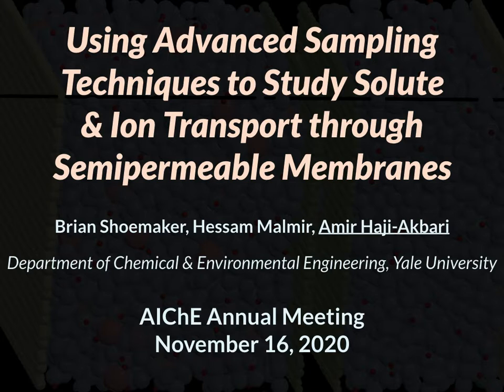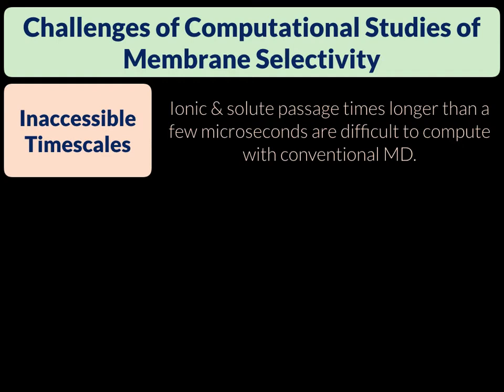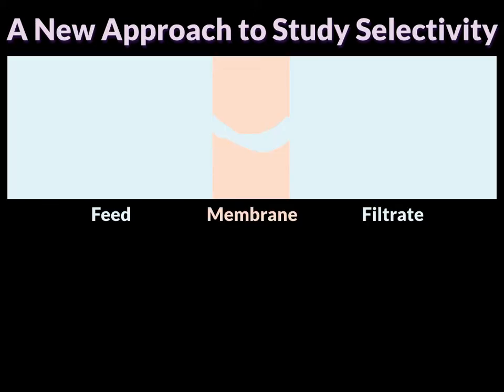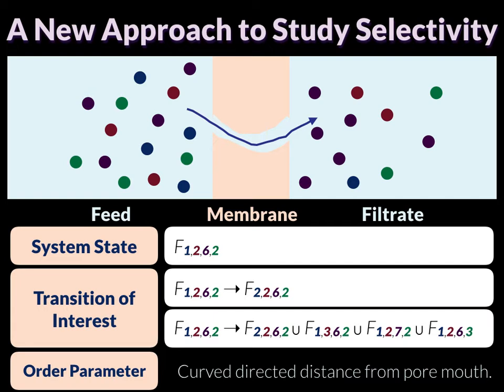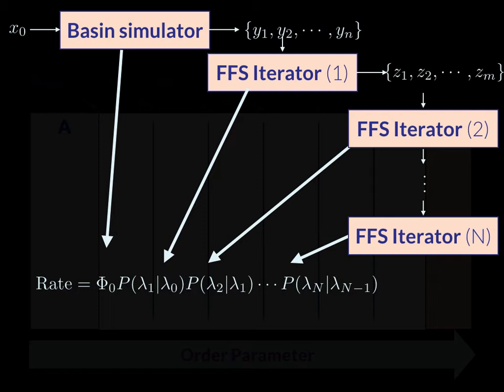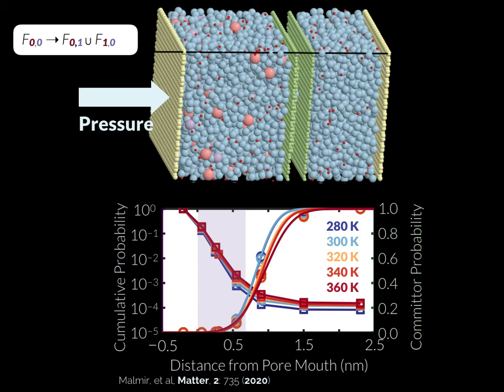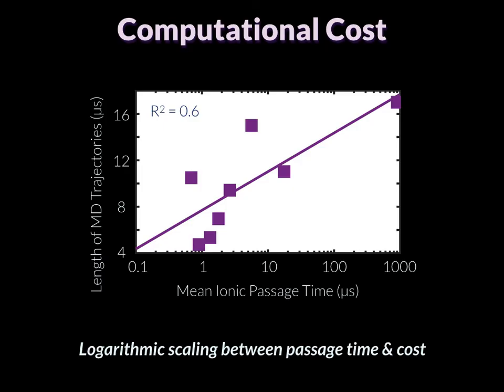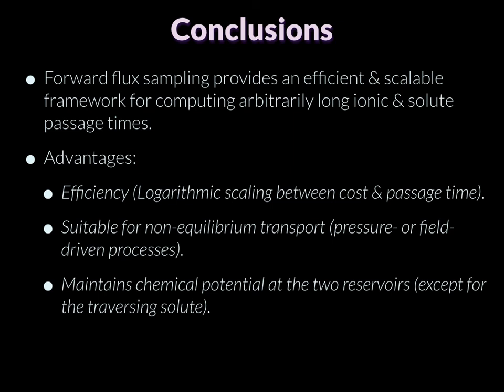AIChE 2020 Movie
Using Advanced Sampling Techniques to Study Solute & Ion Transport through Semipermeable Membranes